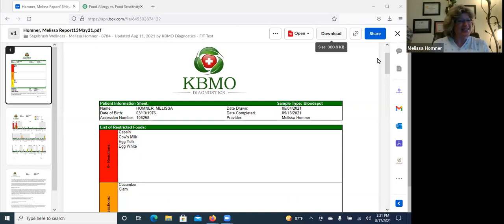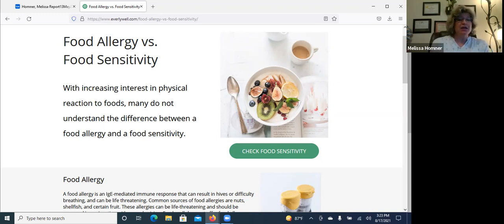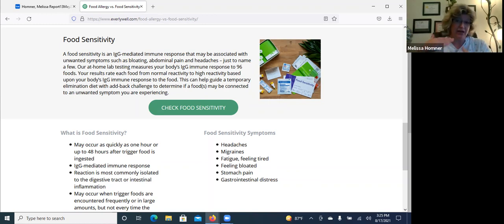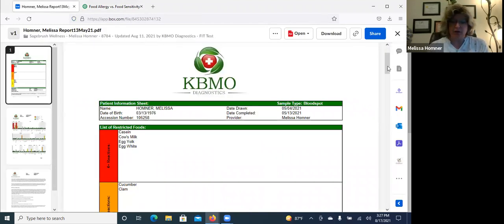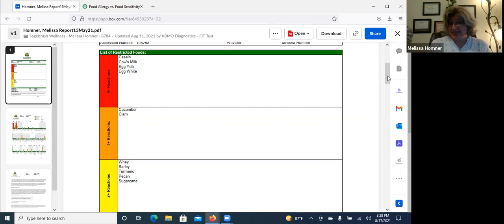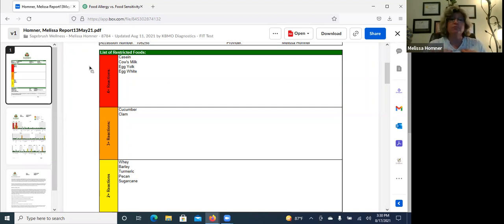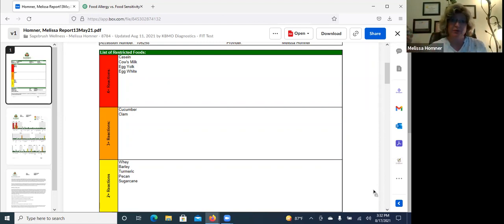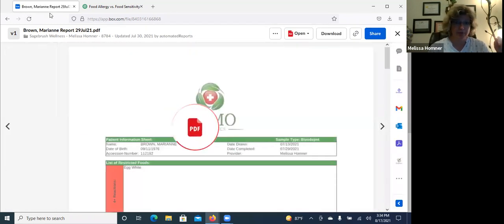Food Sensitivities and Allergies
Melissa shares her recent food sensitivity test results and explains the differences between food allergies and sensitivities. We also share how this knowledge can affect someone suffering from gastrointestinal or autoimmune issues.